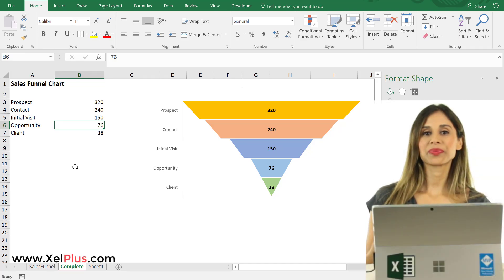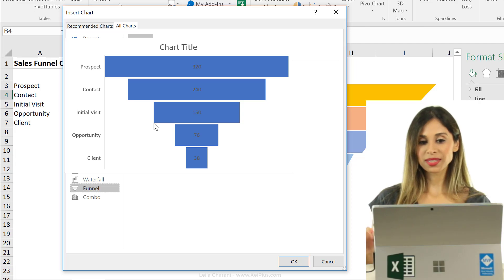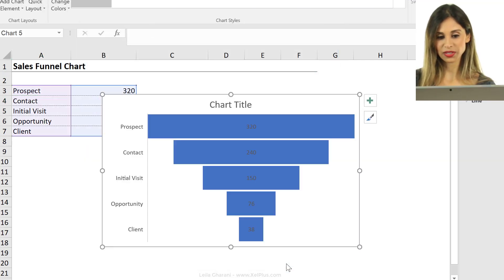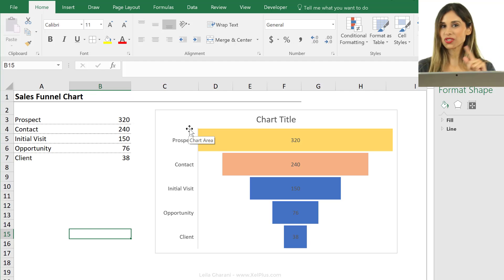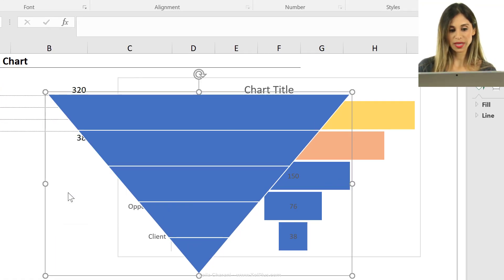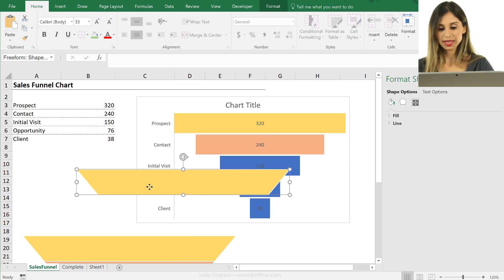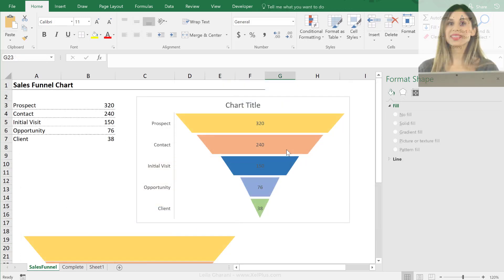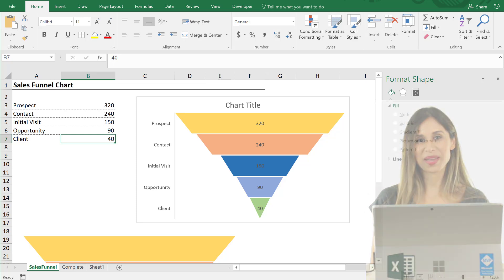How to Create a Funnel Chart in Excel (Sales funnel based on Excel data)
🔥 Create charts that wow your audience. Learn the secrets now—start today!

In this easy-to-follow Excel tutorial, you'll learn how to create an eye-catching sales funnel chart. Perfect for visualizing sales processes, this video is tailored for everyone, from Excel beginners to advanced users.

Here's a sneak peek of what's inside:

- Step-by-Step Guide: Follow a clear, step-by-step process to transform your data into a visually appealing sales funnel chart in Excel.
- Creative Solutions for Older Excel Versions: Learn a clever workaround using a bar chart for those using older versions of Excel.
- Customizing Your Funnel Chart: See how to change colors and make your chart more readable, ensuring your data stands out.
- Innovative Use of SmartArt: Find out how to incorporate SmartArt into your funnel chart for a unique, professional look.
- Ensuring Dynamic Data: Watch how to ensure your funnel chart updates automatically with changes in data.
- Final Touches: Learn how to adjust the Gap Width and add finishing touches to perfect your chart.
Quickly learn how to create a sales funnel chart in Excel.

In this tutorial I show you how you can tweak the existing funnel chart to make it look  more like a funnel. I do this with the help of Smart-art in Excel. I use the Pyramid Smartart, adjust it to fit the number of categories needed for the funnel and then convert the Smartart to a shape. Watch the video to see how you can copy these shapes into the chart and adjust the look of the funnel.